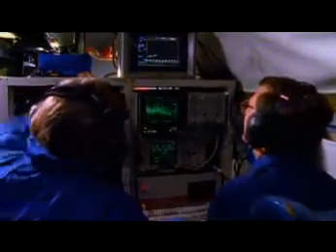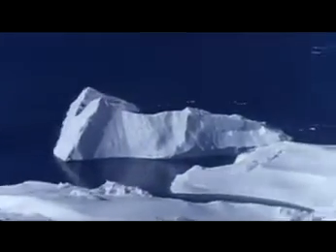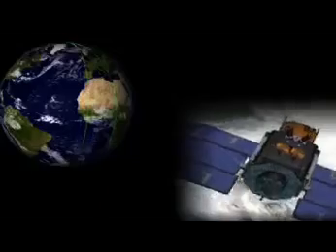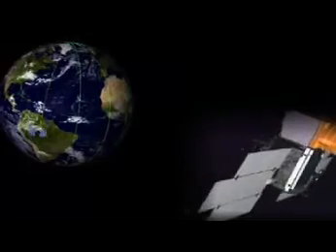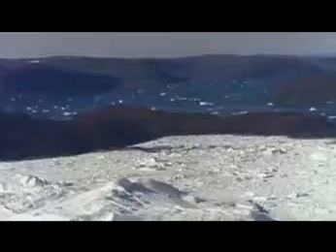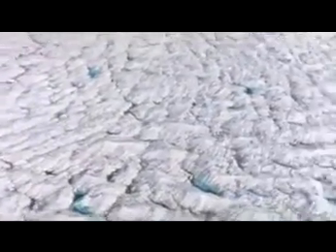NASA Wallops Flight Facility Flies Greenland Ice Fields.mp4